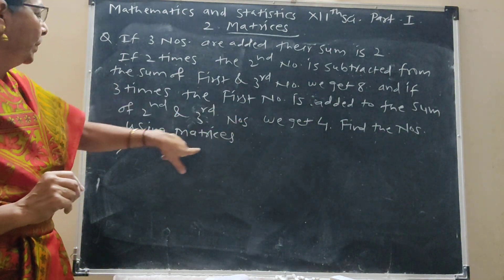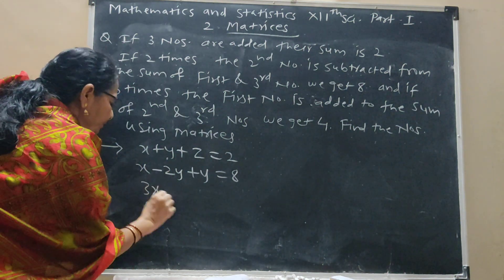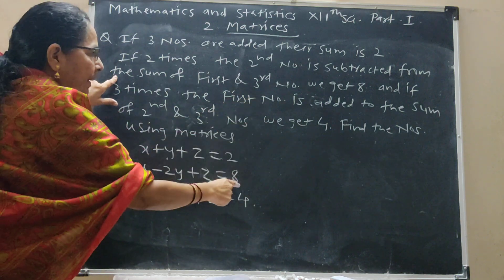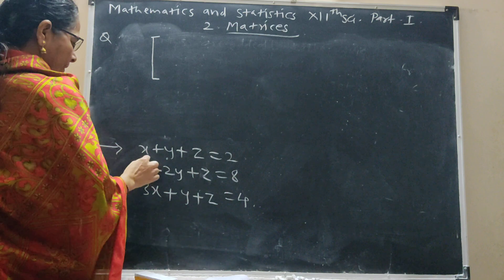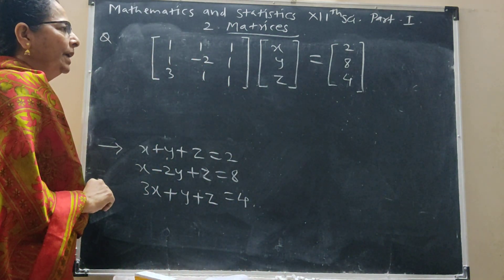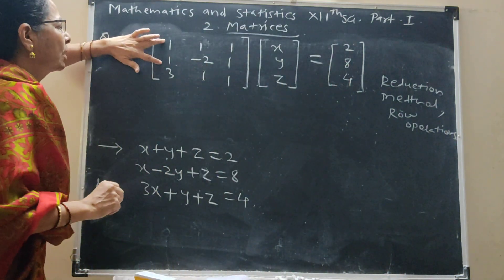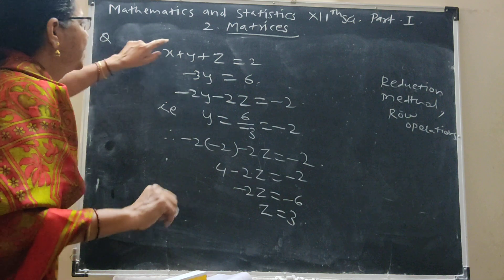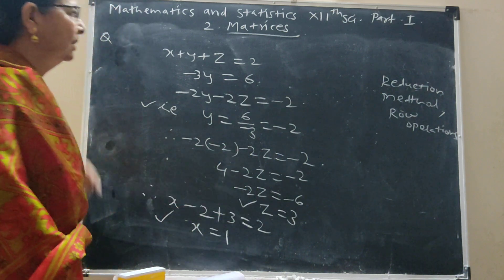Matrices -6, 12thSci, HSC Board, New Syllabus 2020